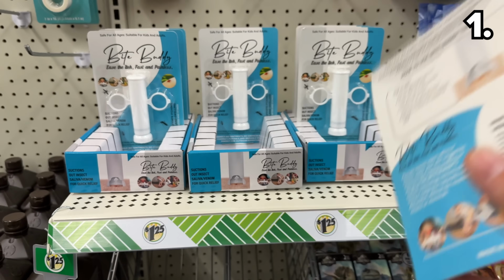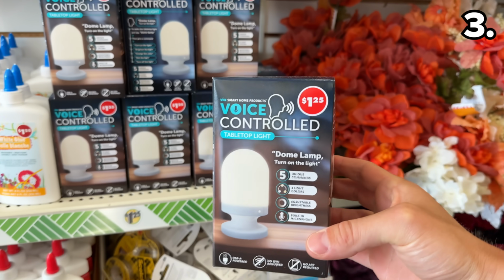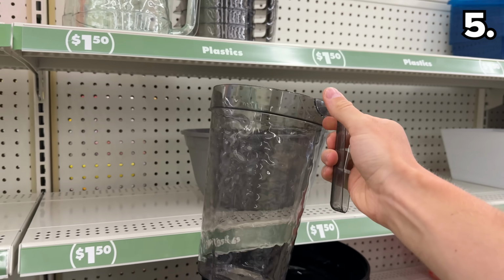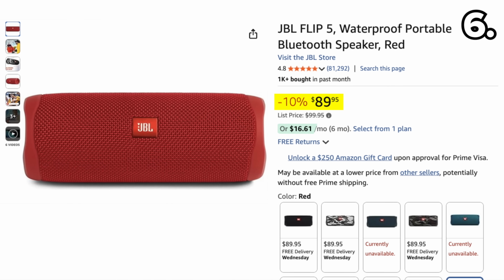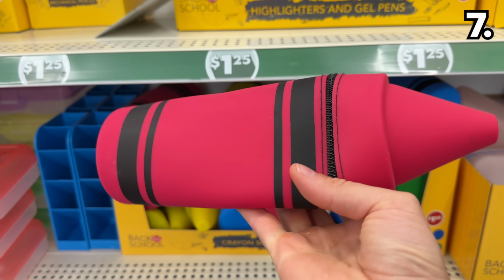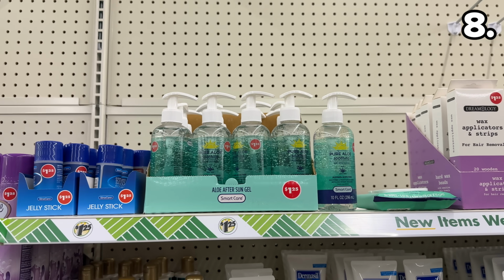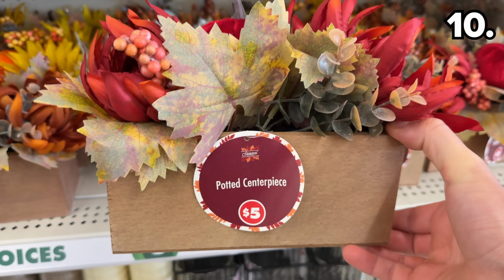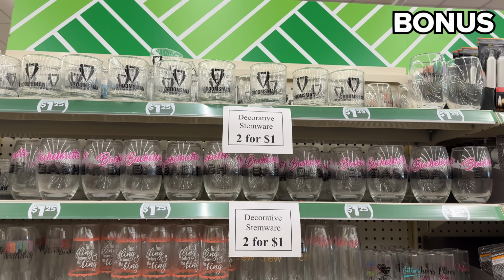10 Things You SHOULD Be Buying at Dollar Tree in July 2025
Take your personal data back with Incogni! Use code THEDEALGUY at the link below and get 60% off an annual plan So many people have shopped at Dollar Tree but not taking advantage of the best products they have! Watch this video and see what you're missing out on this July 2025!

I've been shopping at Dollar Tree near me for these items for years. People have been asking me for a 2025 Dollar Tree haul 2025 or another Dollar Tree secrets video and what to buy at the Dollar Tree 2025. I made a 10 shopping secrets about dollar tree video and you all seemed to love it so I thought this dollar tree shopping would be fun to do!

In this video The Deal Guy is shopping the best dollar tree 2025 products that you can use your dollar tree coupons and other dollar tree hacks! You may have seen similar videos by the channel Do It On a Dime (who is great!) and ChicOnTheCheap so i thought this dollar store secrets and shopping secrets will show you the best things dollar tree July 2025.

I hope this dollar tree shop with me will help you find some awesome products and learn some secrets about dollar tree.